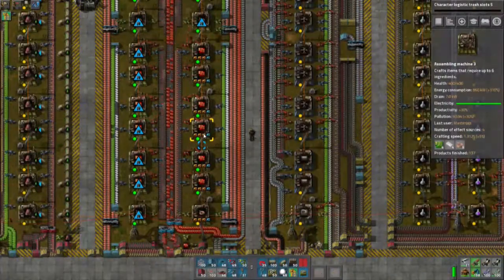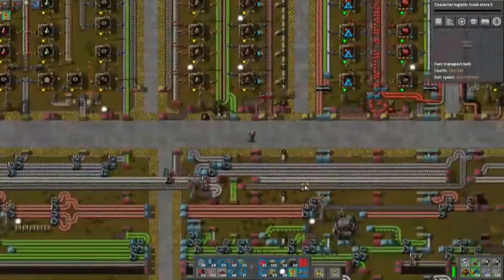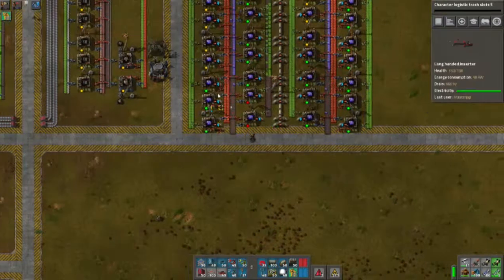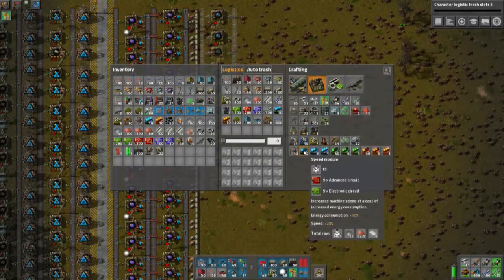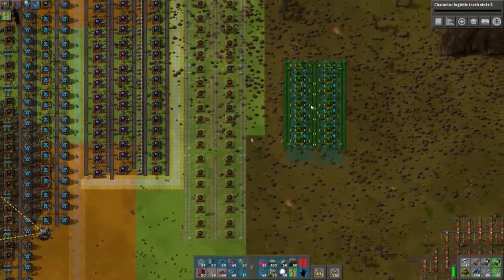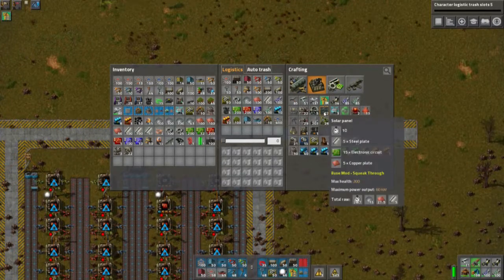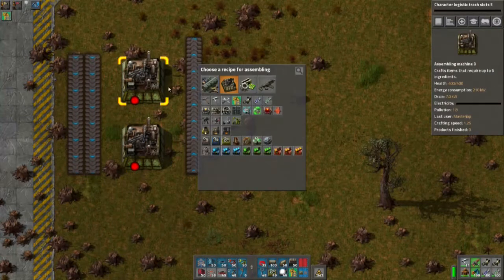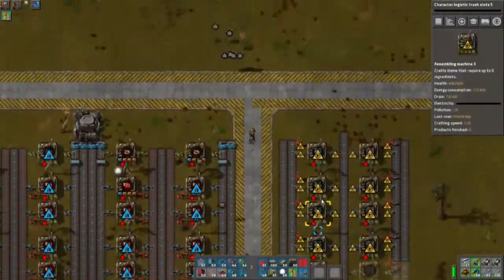Setting up the rocket parts. | Factorio Rocket/Minute w/ 0.15 Science E49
Okay, we messed around with nukes enough for now. Now it is time to try and get a rocket up to space. So let's start the process of part production